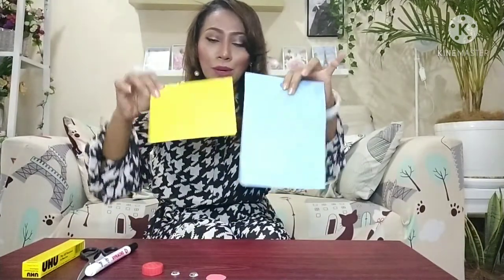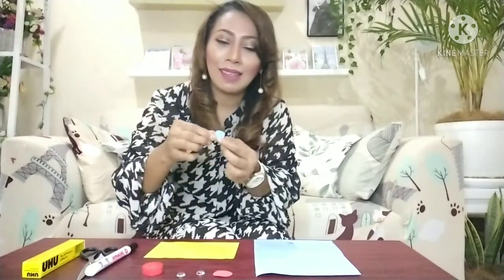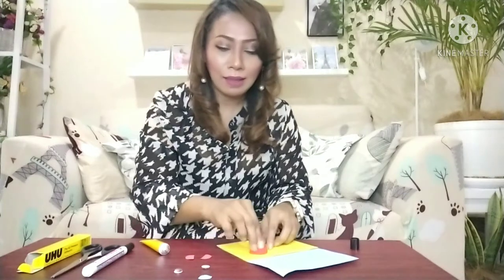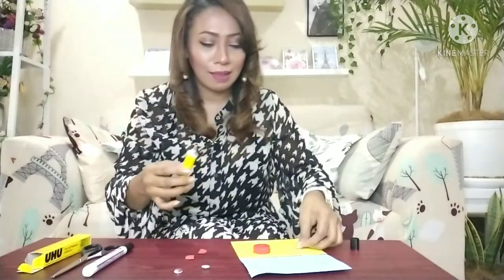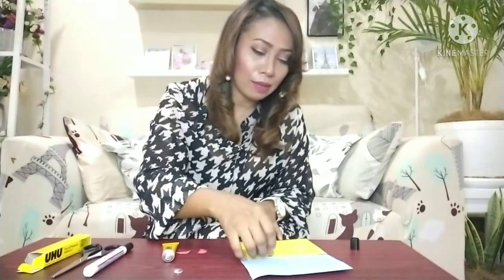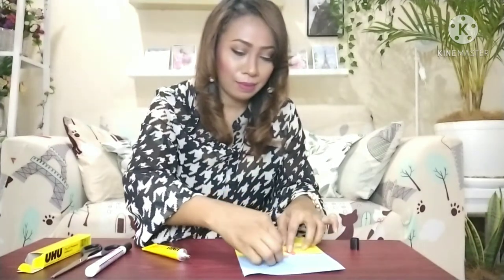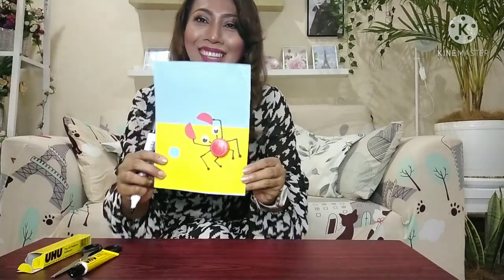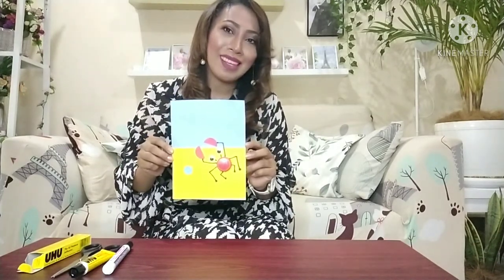art time with teacher jenny, The bottle lid crab